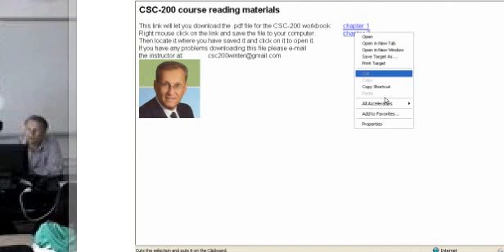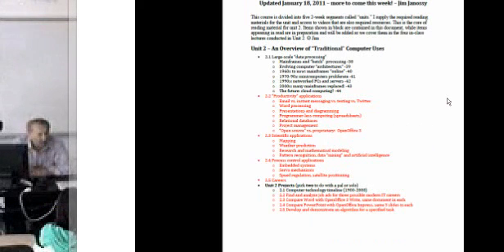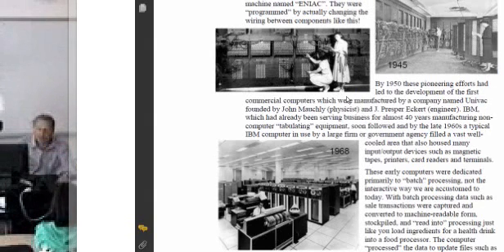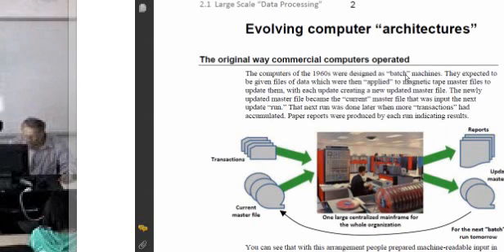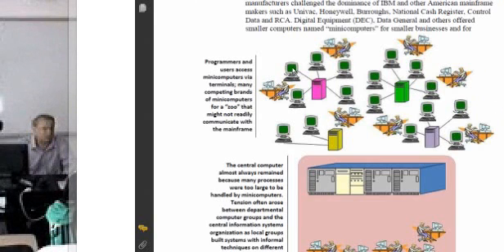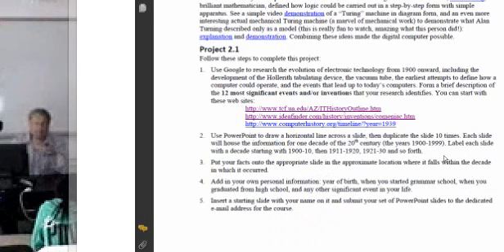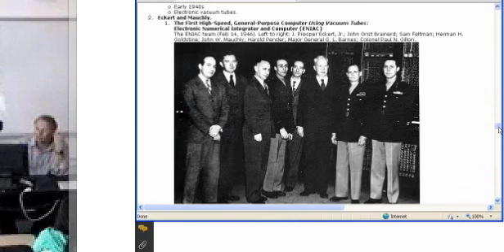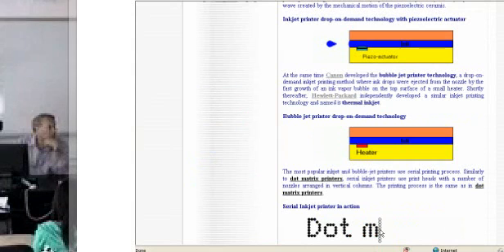CSC-200 Lecture 5 - Unit 2 Introduction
Jim Janossy introduces the second of five 2-week units of CSC-200 "Survey of Computing and IT Careers" at DePaul University, Chicago. This video is an extract of the Course OnLine recorded lecture of January 18, 2011 and covers pages 38-44 of the Learn About Computers workbook.